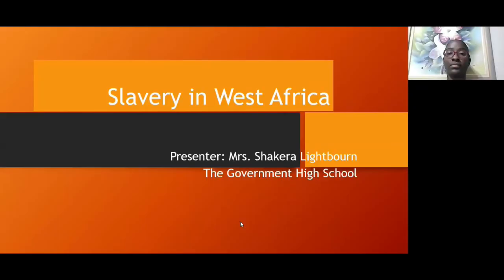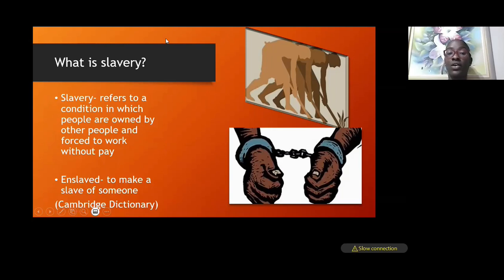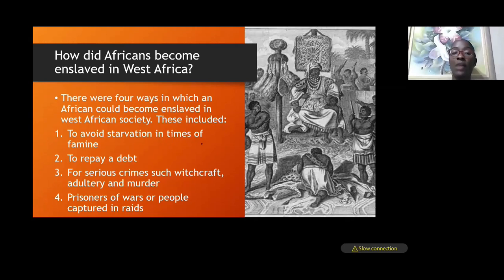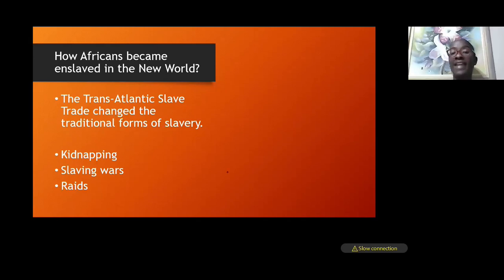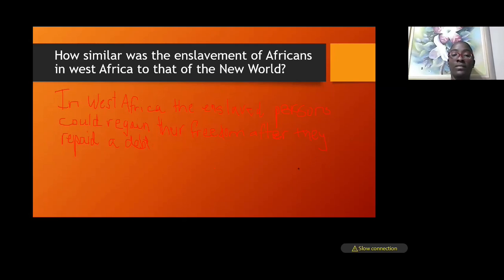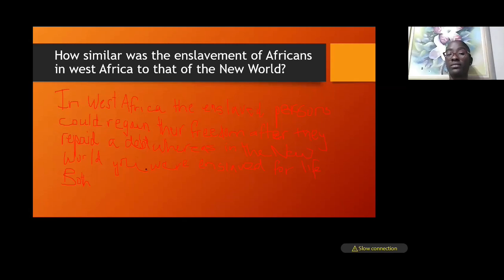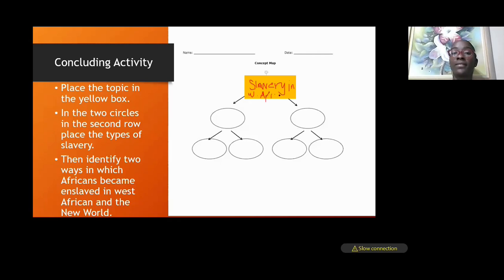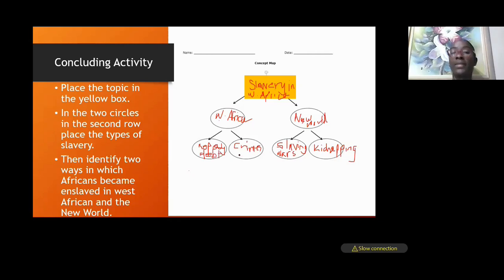Slavery in West Africa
BGCSE History
Shakera Lightbourne